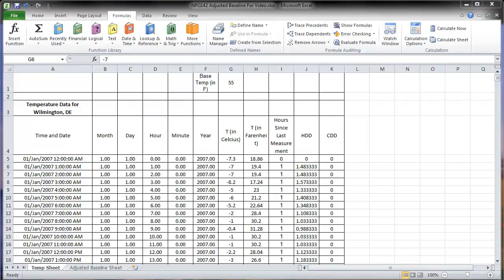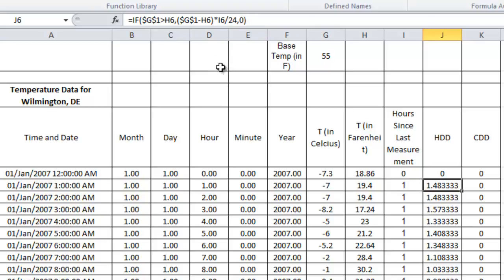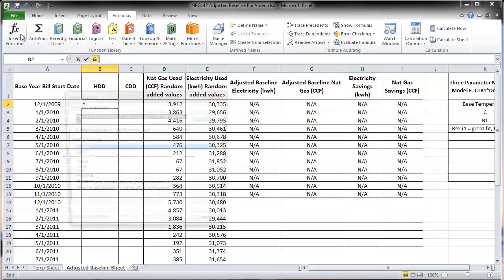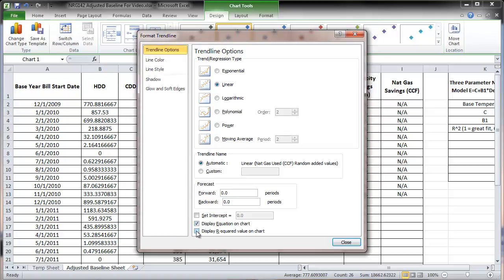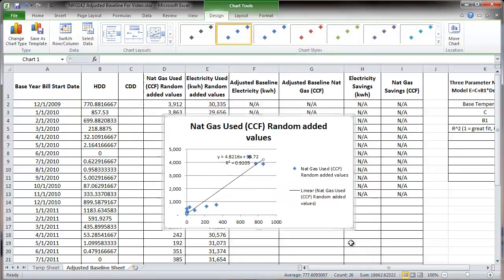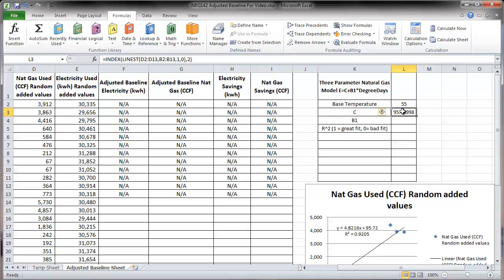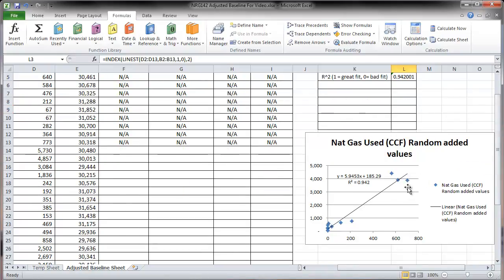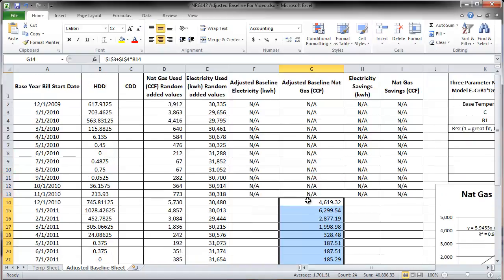Adjusted Baseline Calculation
This video is for NRG142 Energy Accounting at Delaware Tech.